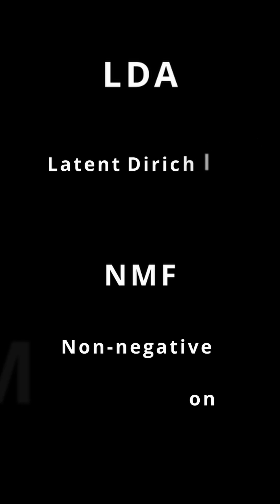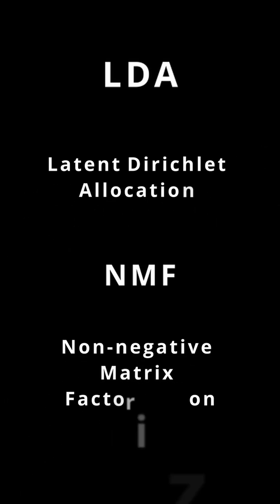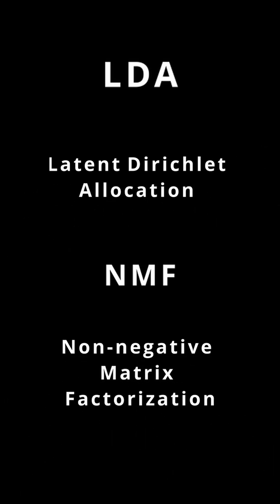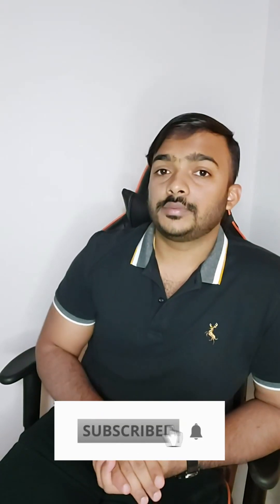Topic modelling - Video 49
Welcome to day 49 of 100 days of AI. What is topic modelling? Topic modelling is a natural language processing technique that allows us to find and extract relevant topics from enormous corpora of text data. Make sure to follow for more!